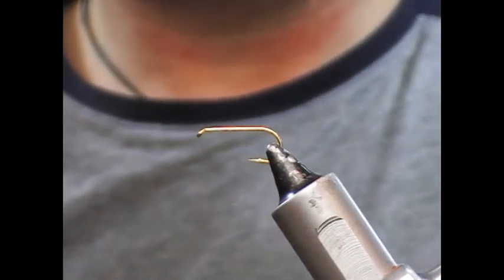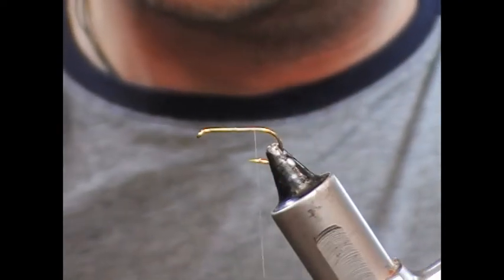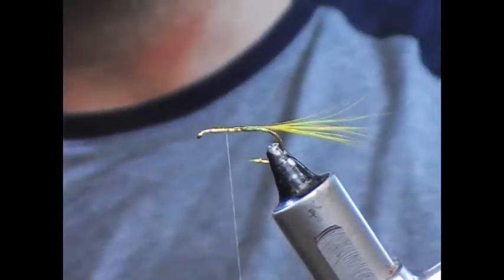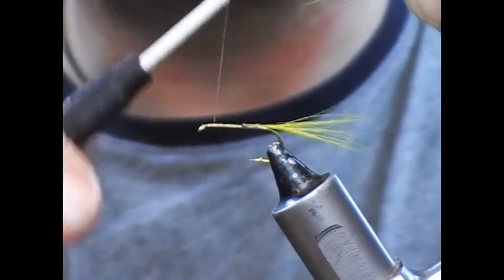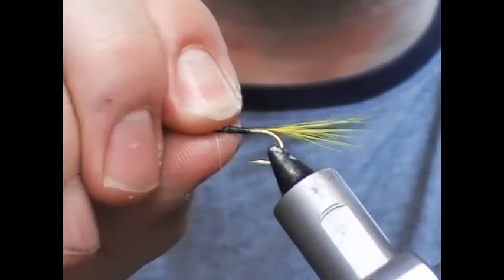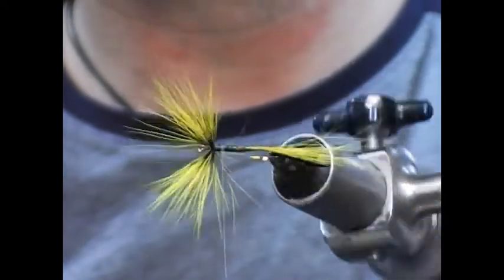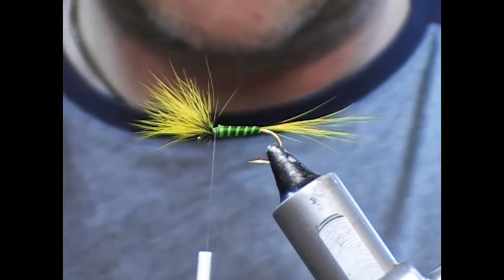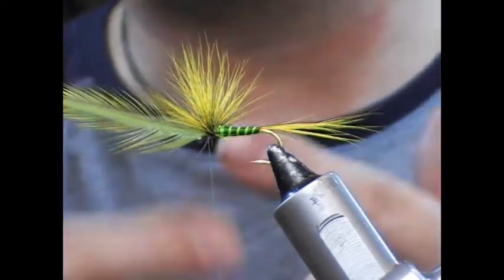TYING THE BANN VALLEY GREEN WULFF WITH RYAN HOUSTON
RYAN HOUSTON USES THE BANN VALLEY MONTHLY FLY PACK TO TIE A GREEN WULFF A MUST HAVE PATTERN FOR MAYFLY TIME WHEN THE GREEN FLY IS COMING OFF THE WATER